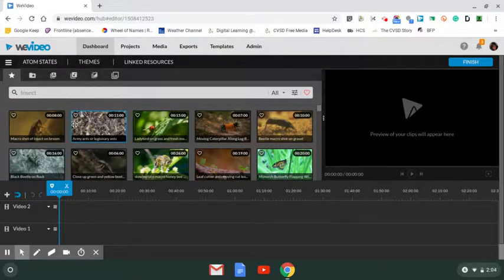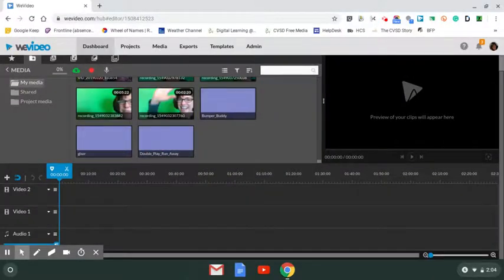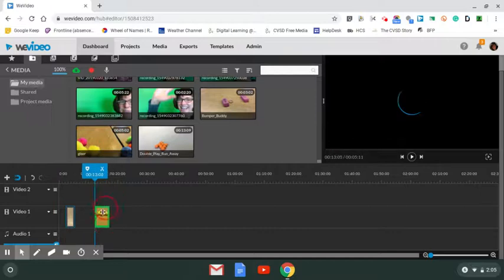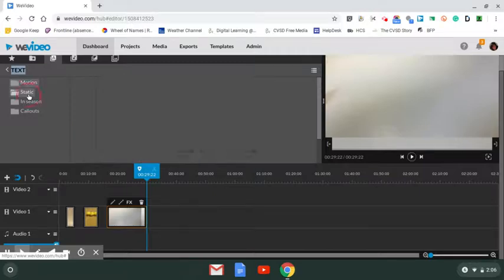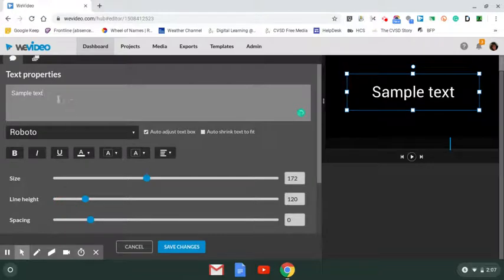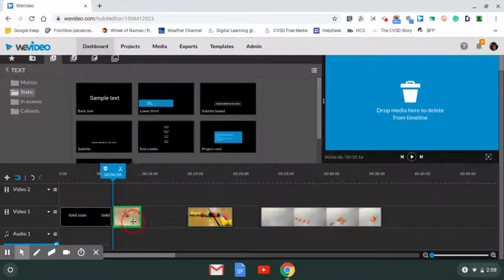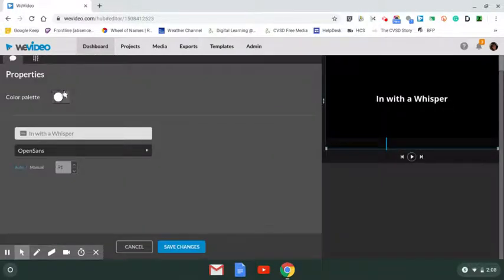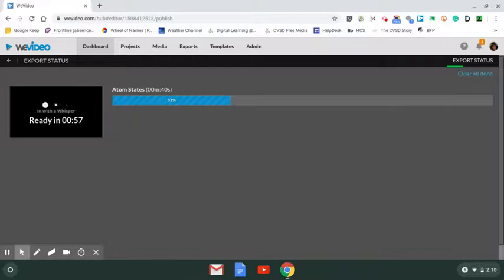Untitled: Nov 12, 2019 2:10 PM